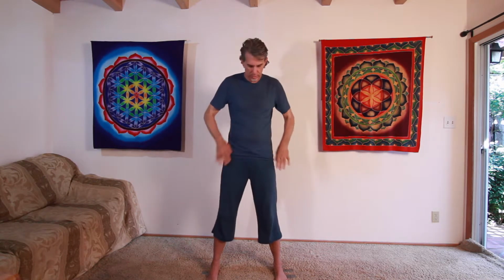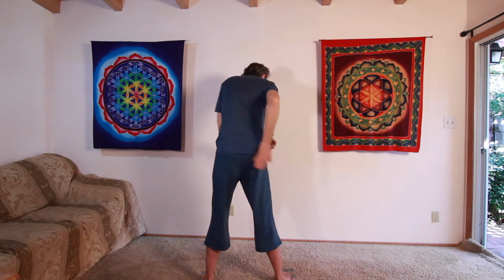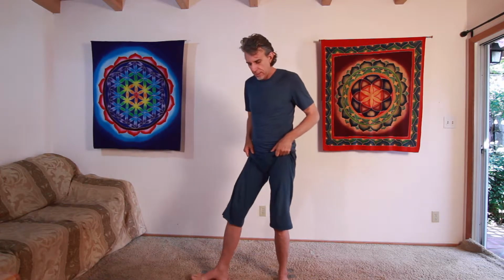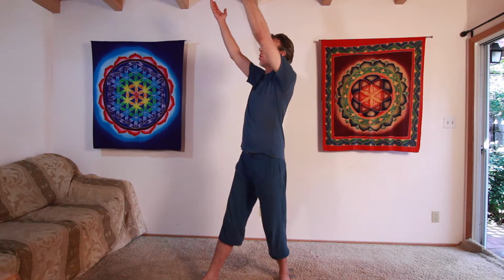full body self massage how to use sweeping brushing technique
how to give yourself a full body massage. rejuvenate yourself, great to end a workout with.

    WHO AM I? A body solution coach, certified massage therapist, professional percussionist musician, jewelry maker, dance enthusiast, lover of body and movement, chi gong practitioner, world traveler, visionary. And dedicated father of 3 precious children.
I am in my 50’s.
   Eight years ago I was in a very bad car accident, and broke several bones
as well as the traumatic experience that may affect one though such a turmoil.
   I went through many process in the first two years, physical & emotional: anger, frustration, courage, losing my muscles the working to rebuilding them again , Then life kick in so I had get back to the my work life. after six months in bed and rehabilitation. I just begin to live with the inability to move as I once did.
   Six years ago I became fed up with my inability to move freely.
So I started a process which took four years.
It was a long process. which brought me to discover that I had more chronic issues then  I even knew about.
Trying many therapeutic methods, and learning from my own effort’s to understand:  “WHAT CAUSES OUR MUSCULAR PAIN”.  and more important:  “HOW DO I LEARN TO ELIMINATE THEM”.
Through all this information & experiences one gains a deep understanding and mastery of the body, and all it’s issues which are in the tissues. There one can find a solutions. I found a solution that is filled with easy and simple movements, self massage, breathing, and body connection exercises to bring into your life.

Have you heard it said? “THE ISSUE IS IN THE TISSUES”.

I have made improvements “beyond my on belief”.
I AM HERE TO MAKE EVERY ONE UNDERSTAND THAT
IT IS POSSIBLE TO ELIMINATE YOUR CHRONIC PAIN ISSUES!
All these methods are natural, no surgical procedure needed, yes, fantastic!!
And you are the one who is making yourself better.
With a little help from people like me. ;)
BECOME YOUR BODY SOLUTION MASTER

 This session demonstrates  how to give a self massage:

    Learn more ways to self massage. There are many techniques, like the Thera cane, gum she stone tools, and just with your fingers. By watching all my videos.

    Self massage is a great tool in your chronic pain management routine. It can help you to eliminate muscular pain. Using a healthy way to work on your issues. Use it together with movements to manage all your chronic pain issues. There are many ways to relive and manage your chronic pain issues. Come and learn more!!!

I am available for:
workshop’s in self massage, movement therapy’s, eliminating chronic pain, qi qong and more.
anywhere!!! We can make it happen.
Private on line  chronic pain management couching programs.

Sign up for your chance to win 5 free live online sessions

body management throw self massage, movements, disengagement and QIGong training.